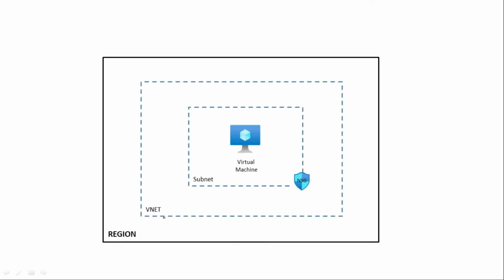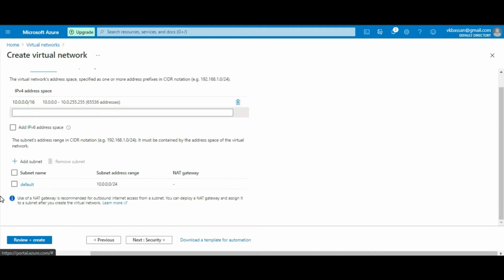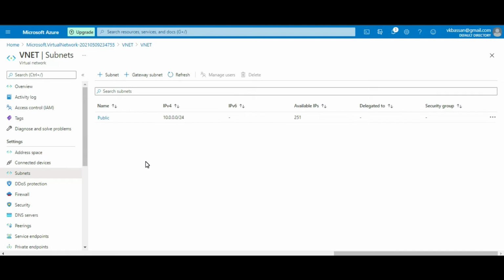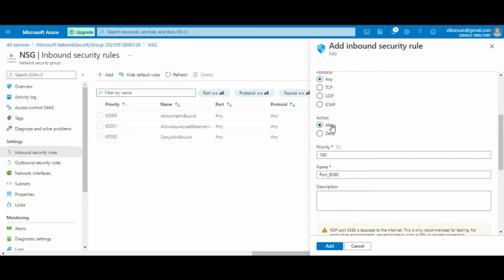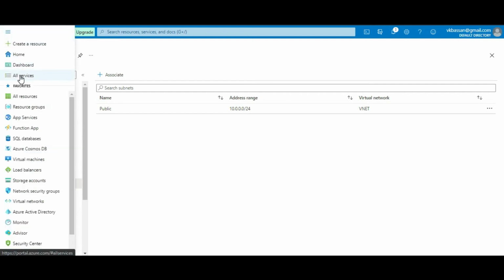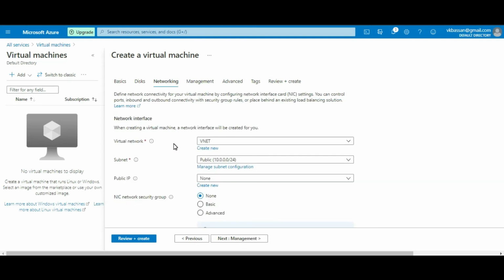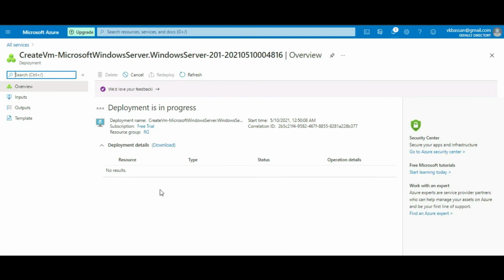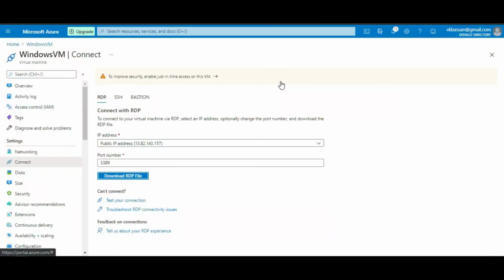Getting started with Azure - Networking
Azure Networking
Microsoft Azure
Cloud Networking